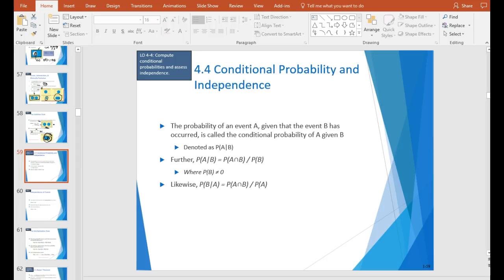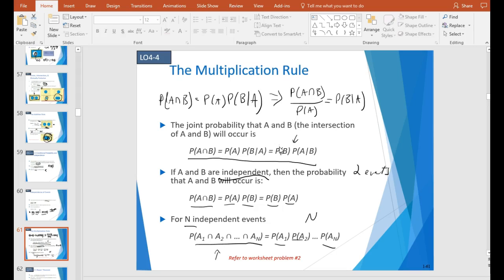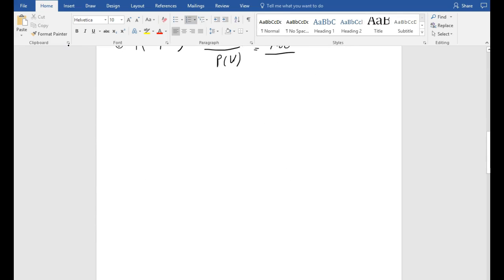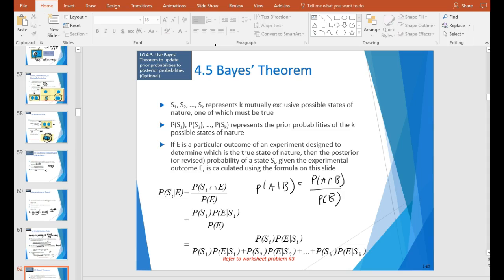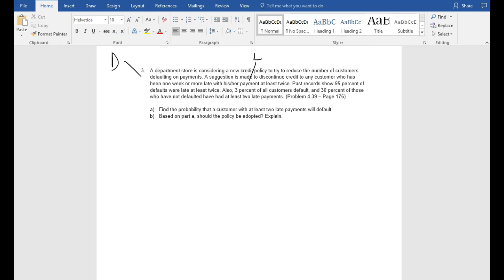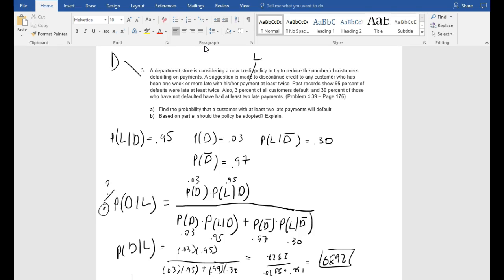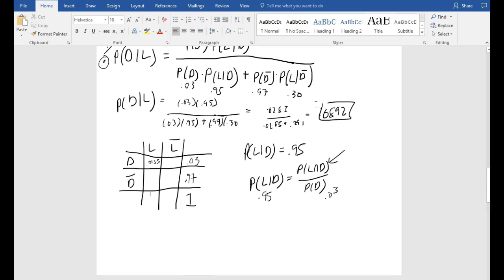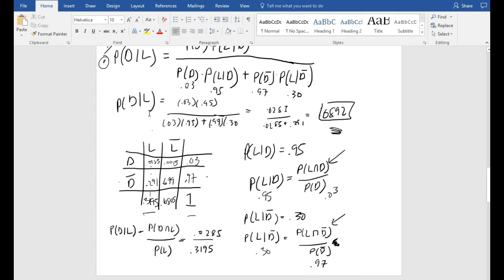Chapter 4: 4.4/4.5 Conditional Probability & Bayes' Theorem